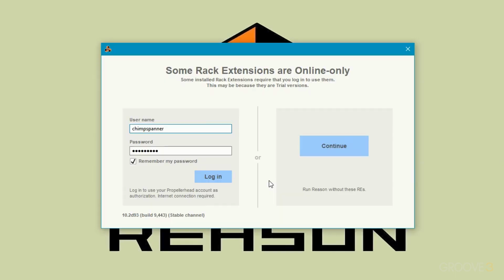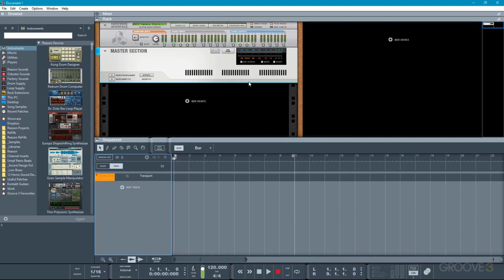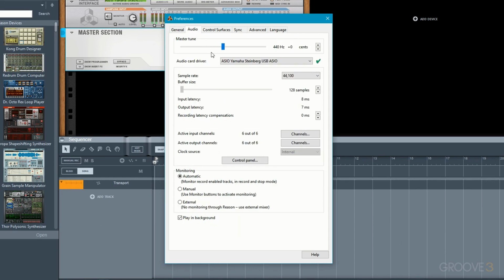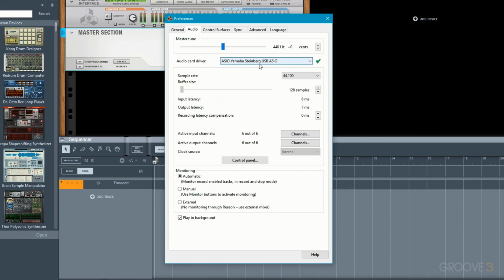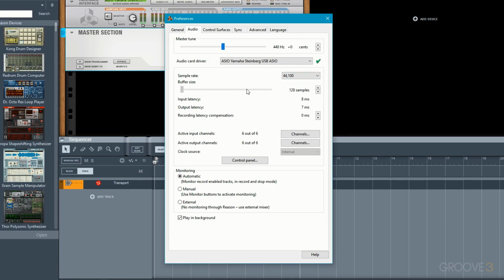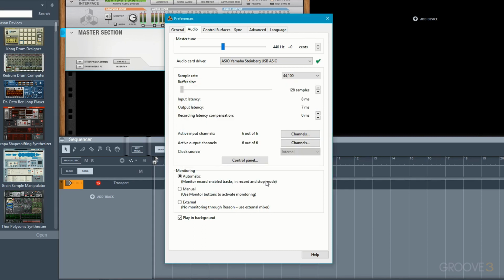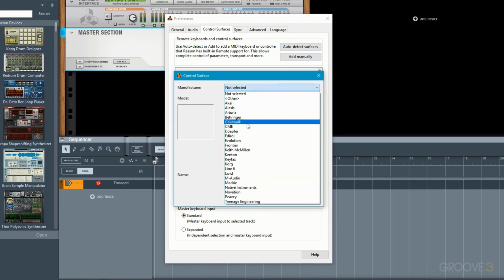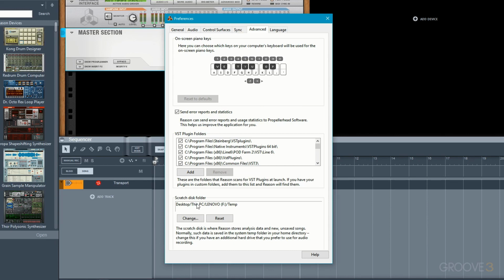Introduction on how to make beat & Setup one Reason 11 Part 1